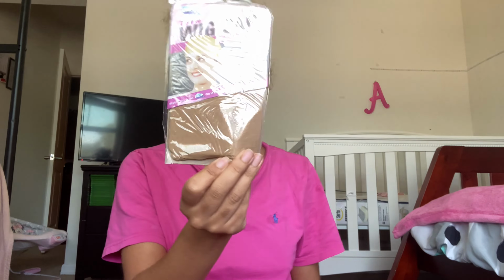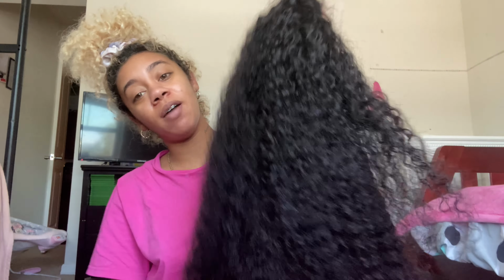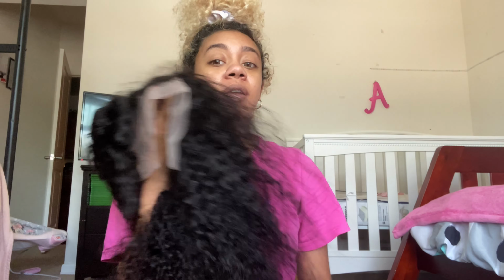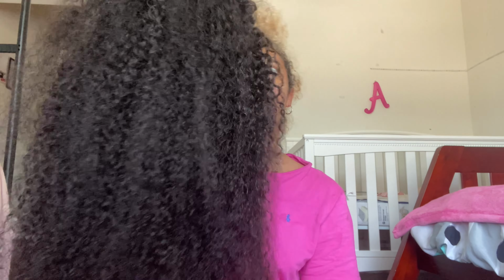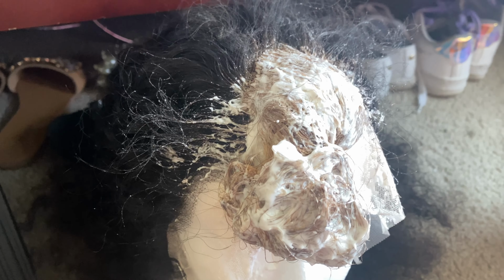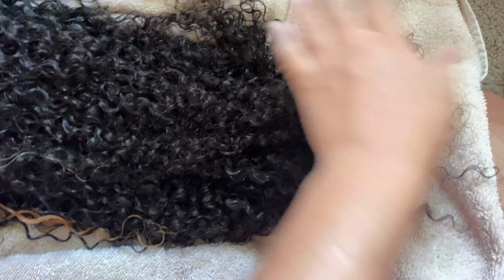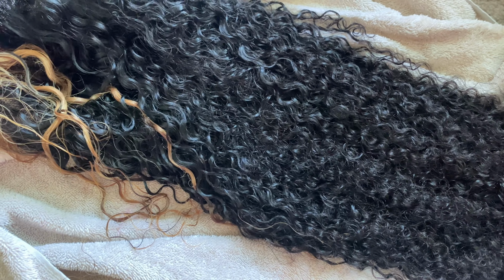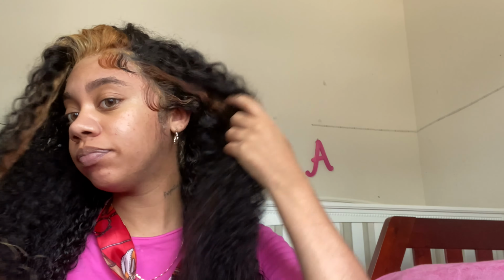Easy & Detailed Installation|The BEST Curly Wig You Will Find Ft West Kiss Hair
Hair details: 180% density curly wave 13x4 lace frontal wig 24inch( small cap)